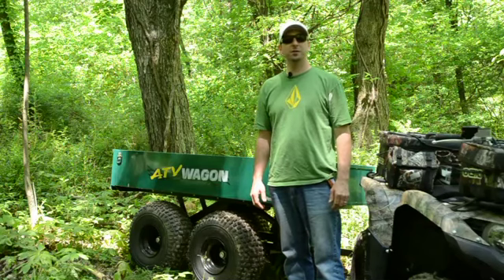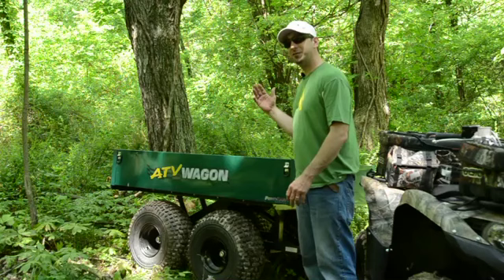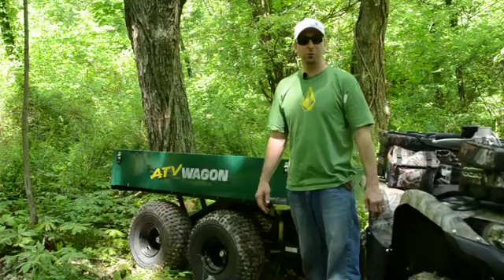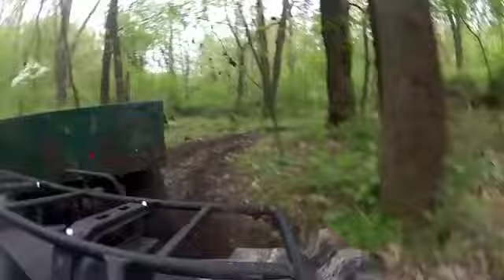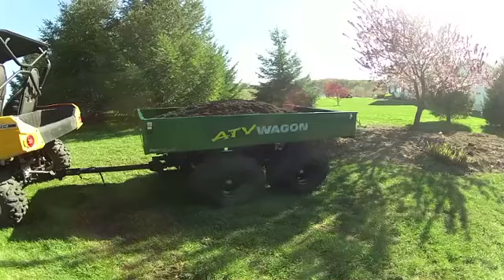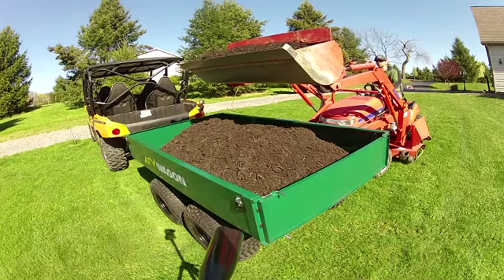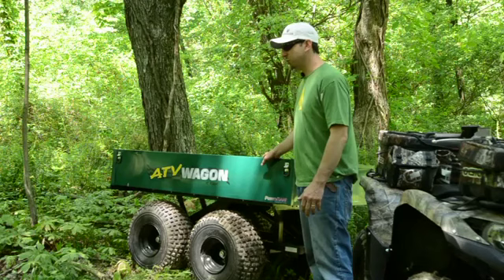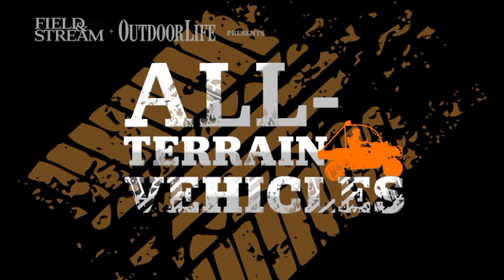1600utFIELDandSTREAM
Watch a review of the Bosski 1600UT ATV Wagon by Field and Stream.